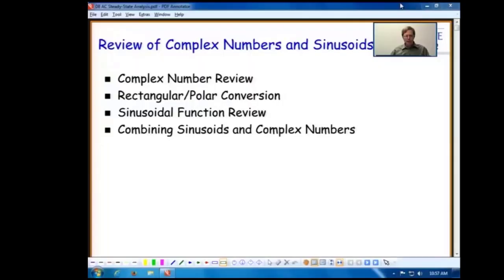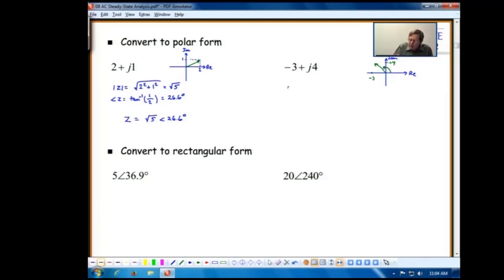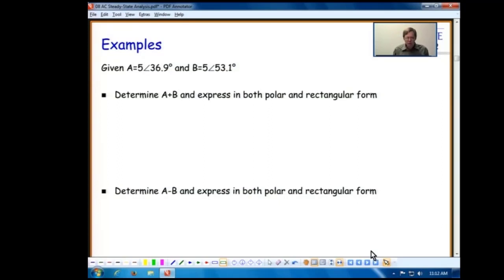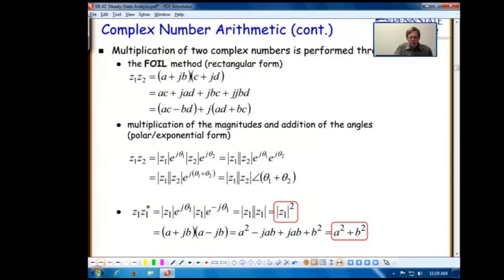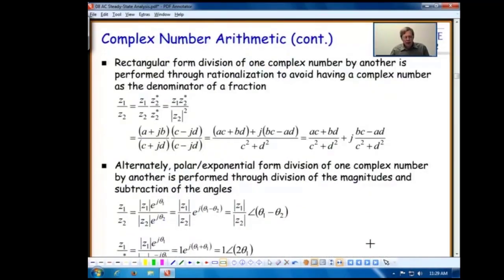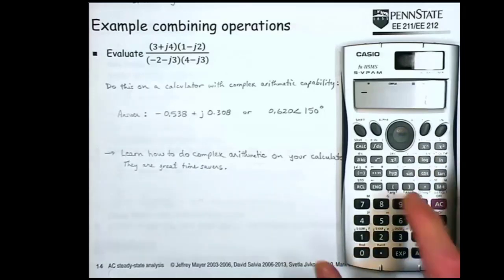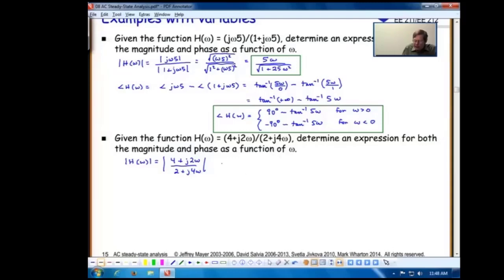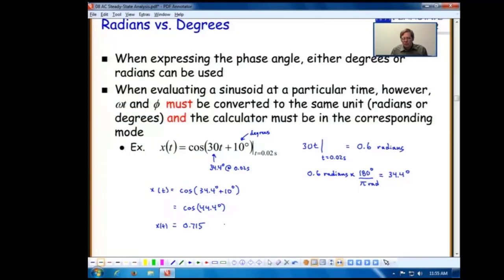EE 210 lecture 32 Review of Complex Numbers and Sinusoids